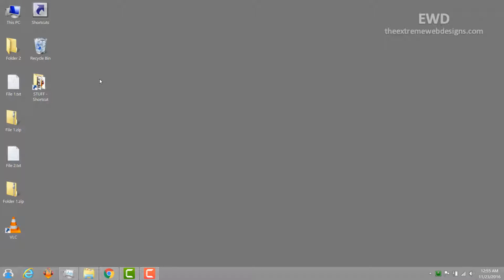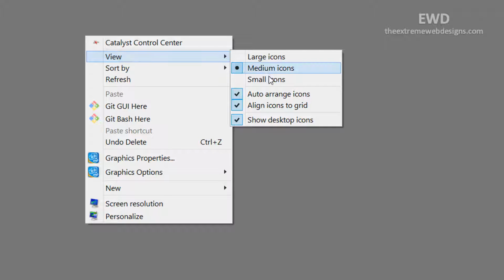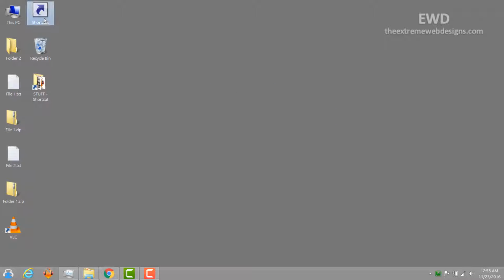How To Move Icons Freely & Easily Anywhere On Desktop In Windows 8, 8.1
Are you annoyed by not being able to freely move icons on your desktop? Here is an easy way to do so.